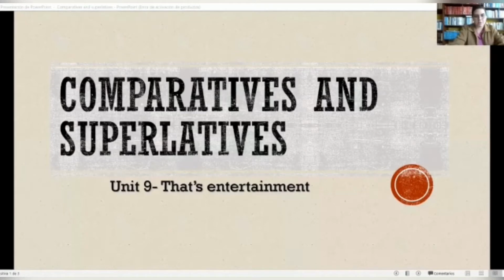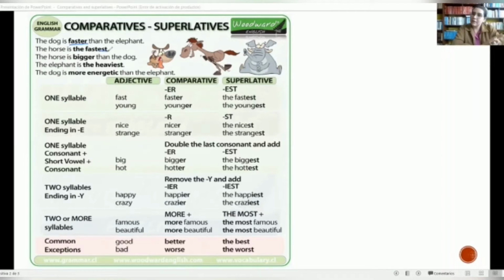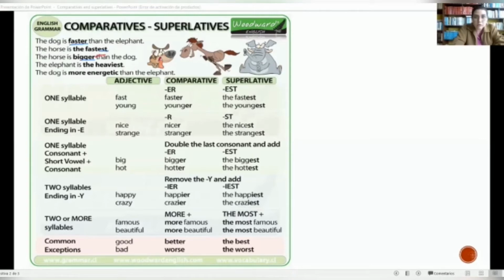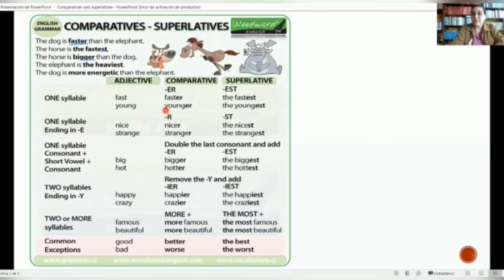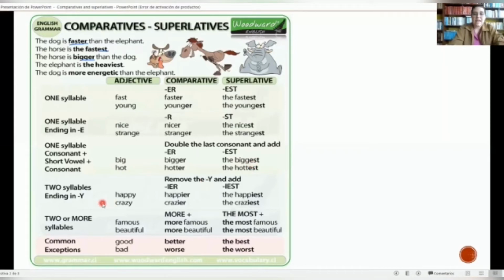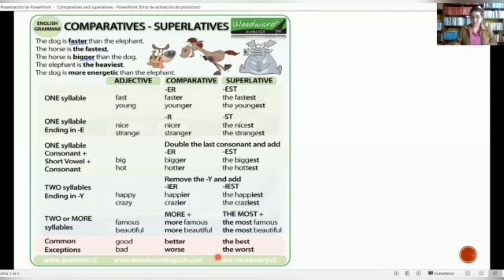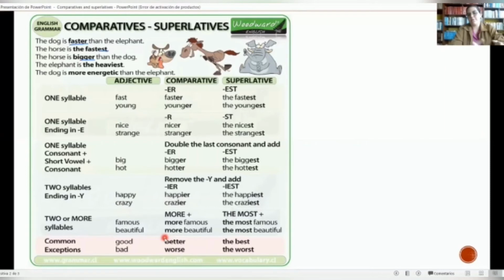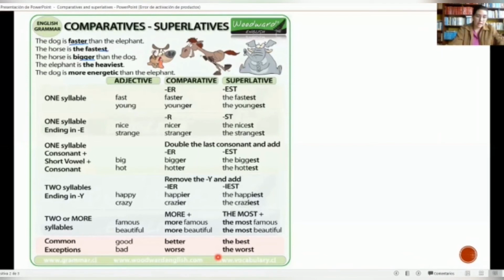2nd Year. Online Class. Unit 9. That’s Entertainment. Comparatives and Superlatives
Online Class for 2nd Year High School students.